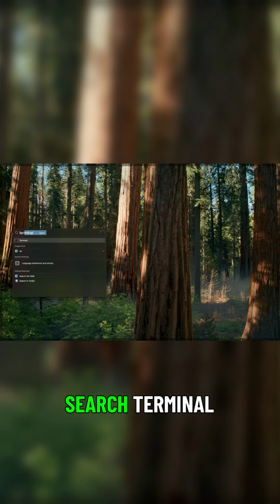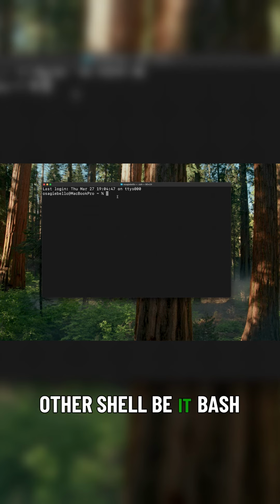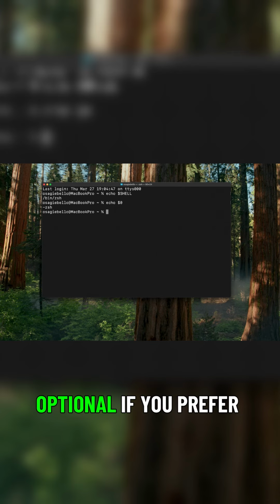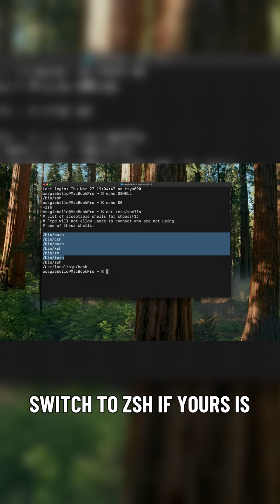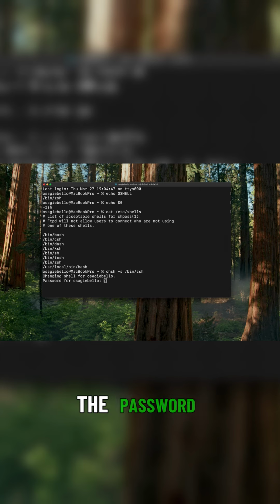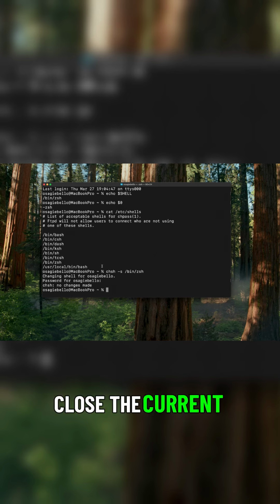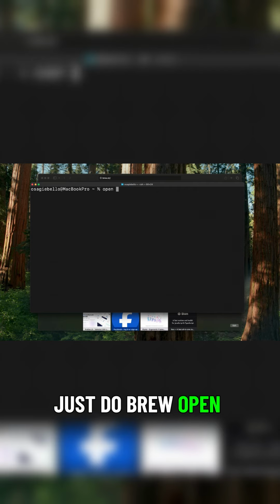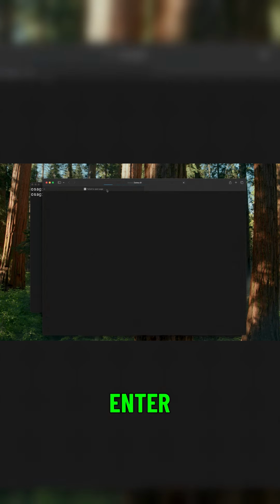Check out the complete YouTube video at git